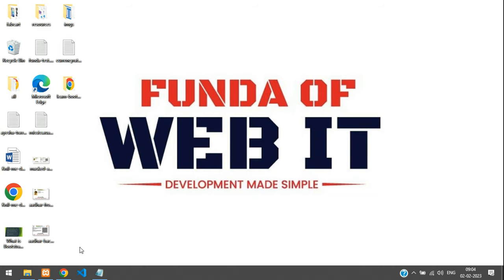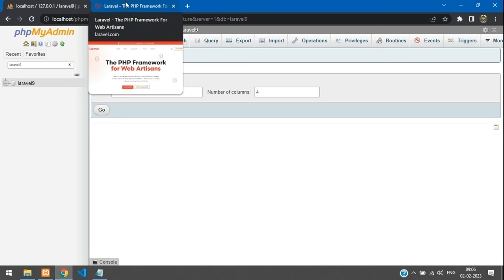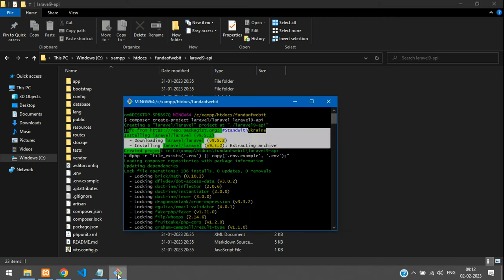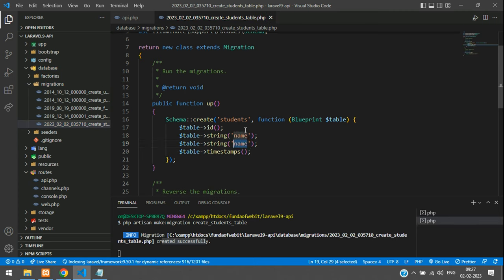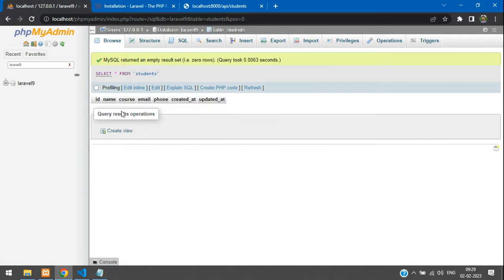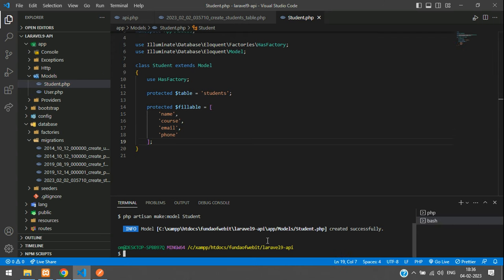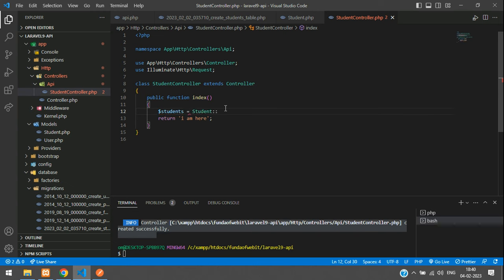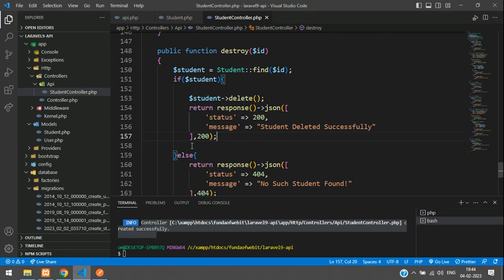Laravel 9 rest api tutorial | How to make rest API in laravel 9 | Laravel 9 API CRUD from Scratch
In this video, I have taught how to make/create rest api in laravel 9 from Scratch.
We are taking an example of students records, where we will be creating students data, show, edit update, delete the students data using api in laravel 9. Once this REST API is successfully created, you can use this Laravel REST API for any frontend framework to make CRUD.  (Like: Vue JS,  React JS, Angular, Nuxt JS, etc)